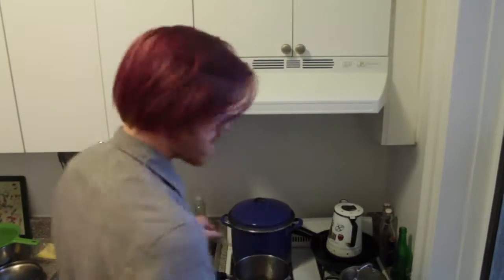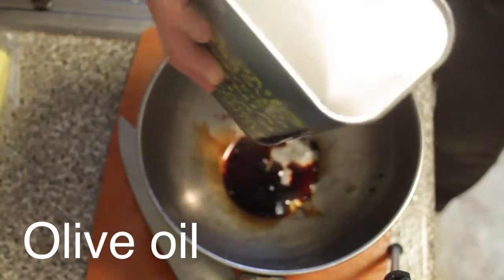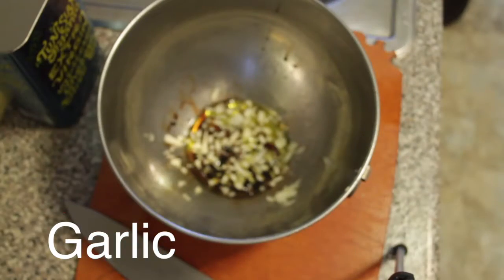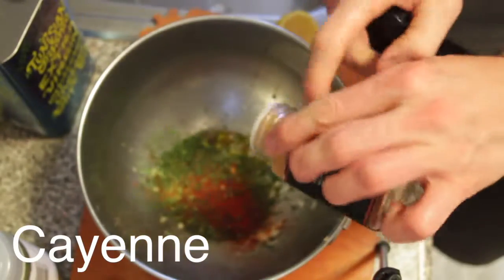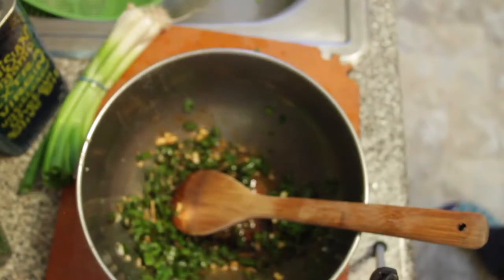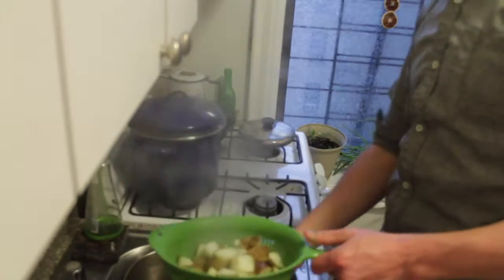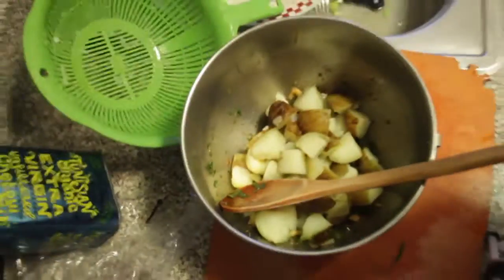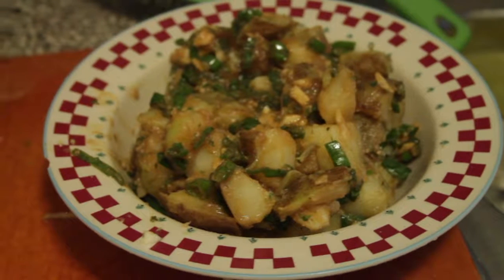VEGAN Potato Salad (No MAYO!)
Boil water (enough to cover the potatoes)
Chop potatoes into about 1/2-1 inch cubes/wedges and cook until you like them.

Dressing (good for probably 1/2 gallon of potato salad)
1/4 cup Olive Oil
tspn Balsamic
juice a lemon
2 cloves garlic
greens from 1 bunch of green onions (chopped nice and thin)
1 tsp paprika
1/4 cayenne
salt pepper